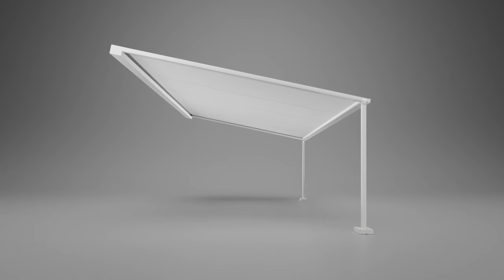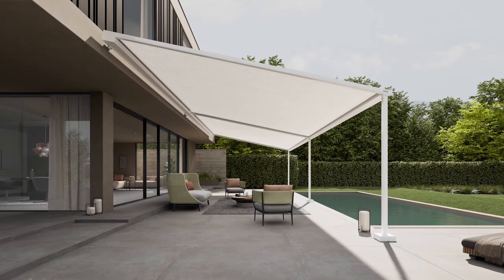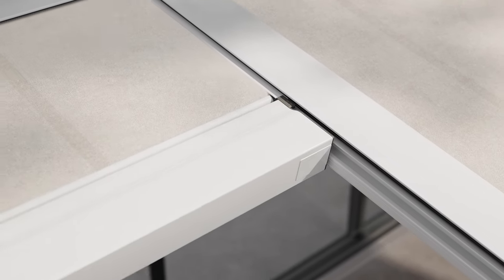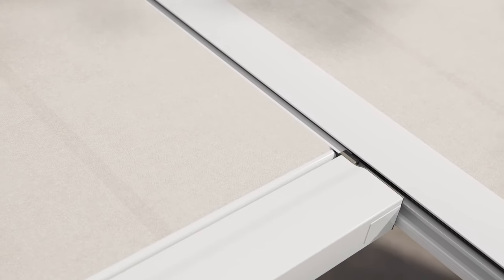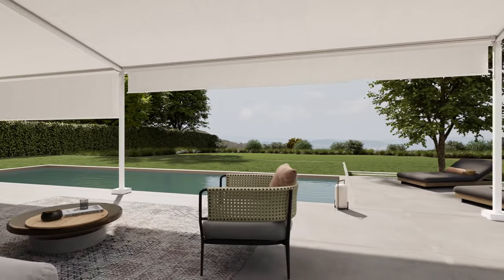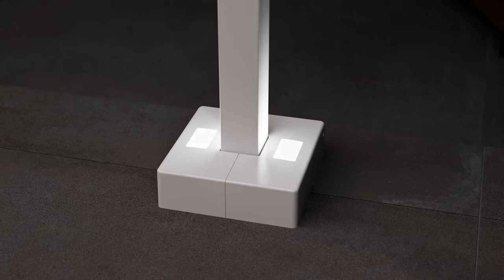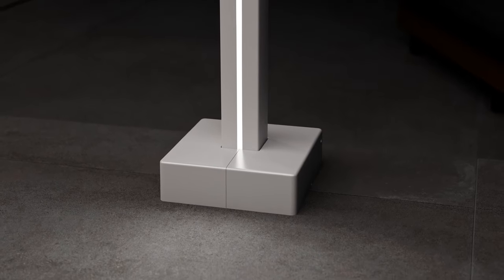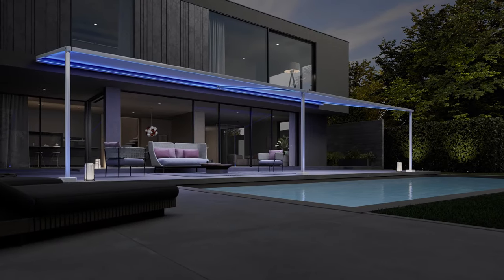markilux pergola style - Trailer (ENGLISH)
The pergola awning for lovers of clear design and simple elegance with plenty of comfort. The consistently angular design of the pergola style is clearly in focus, giving this sun shading system a modern lightness. The purist design presents itself in the best light in the evening. The perfectly integrated LED lighting transforms the patio area into the desired, individual lighting ambience. Consistent, heart-warming, cool - by day and by night: the markilux pergola style.